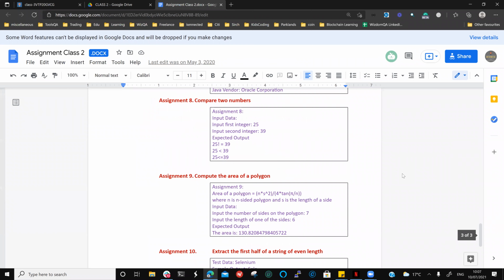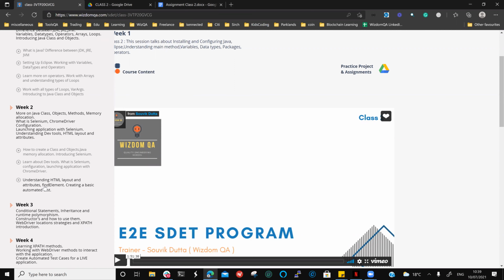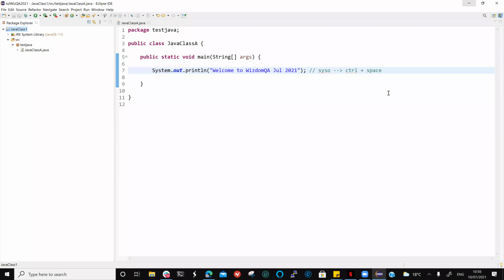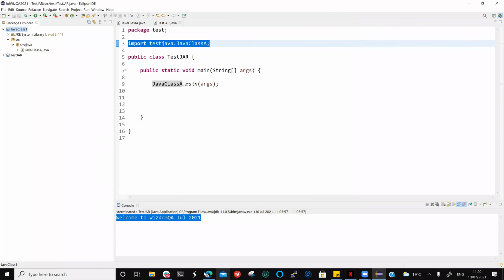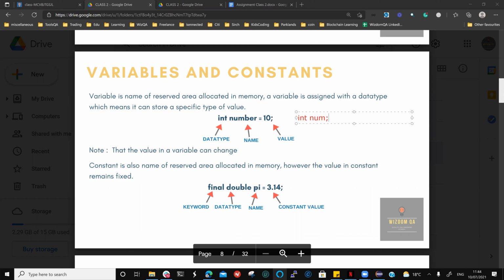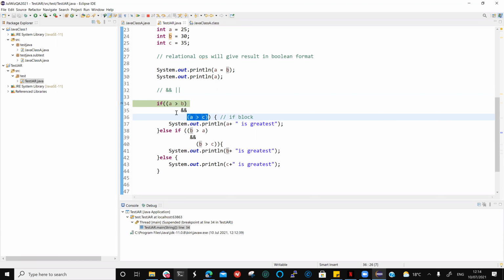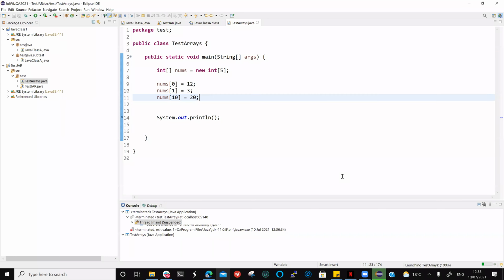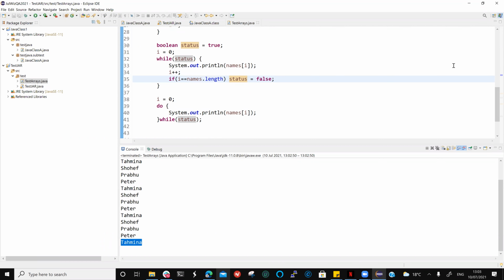Week 1 Summary Class